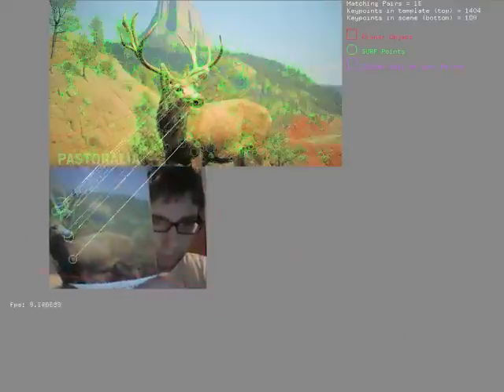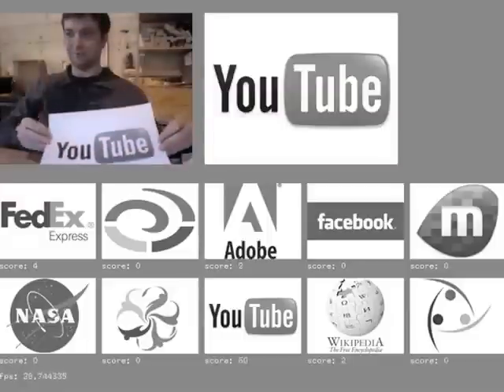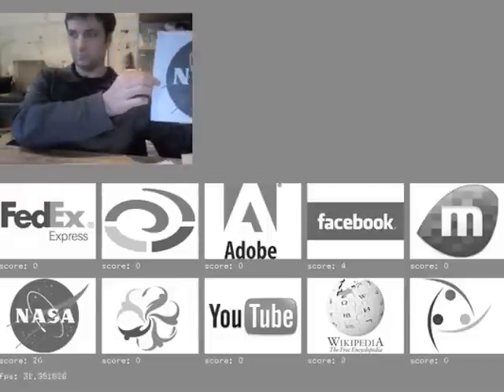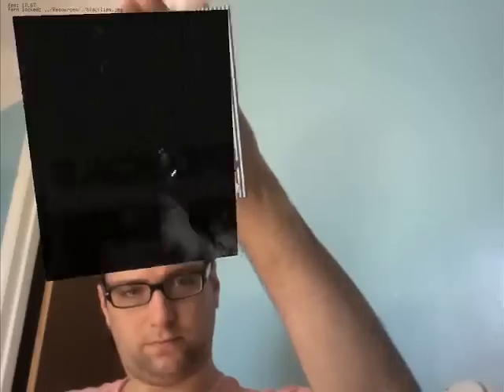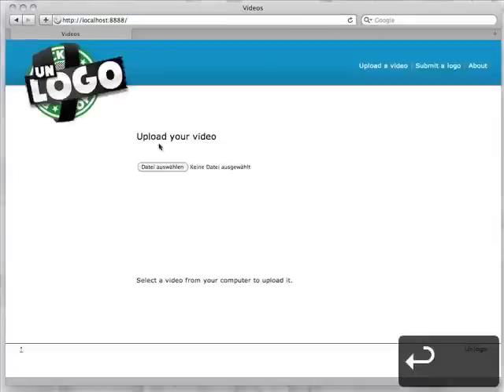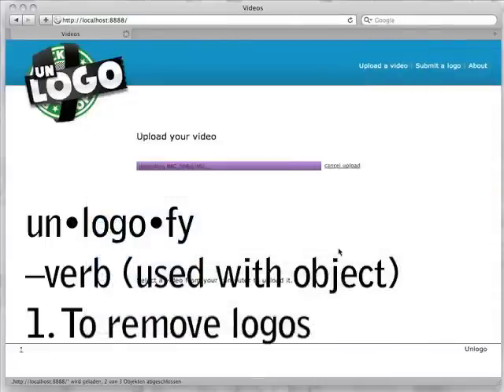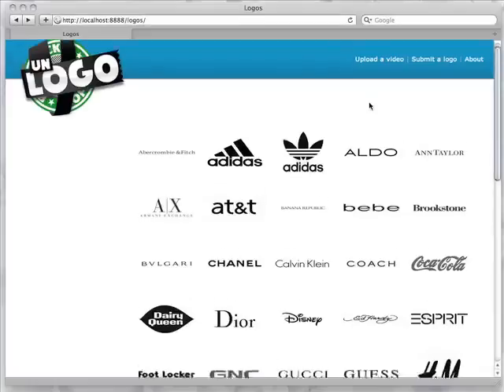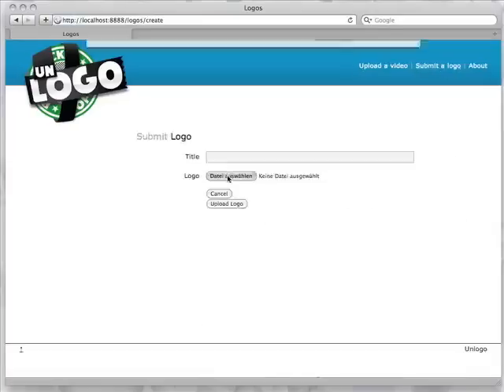Unlogo: The Logo Filter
Unlogo is a new project that blocks and/or replaces corporate logos that it finds in videos.  Imageine YouTube, but with no product placement!

It needs your help!